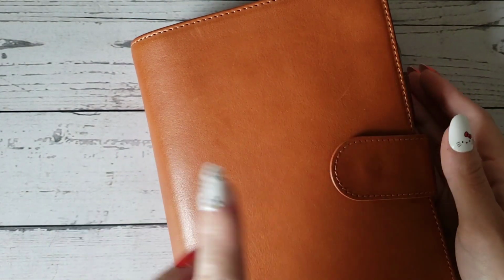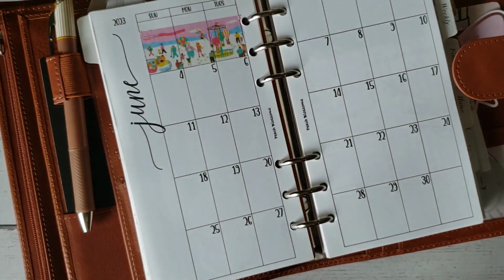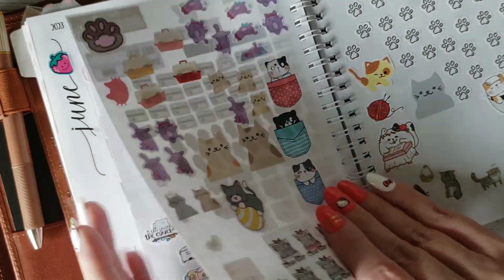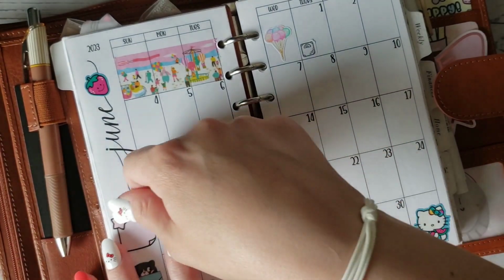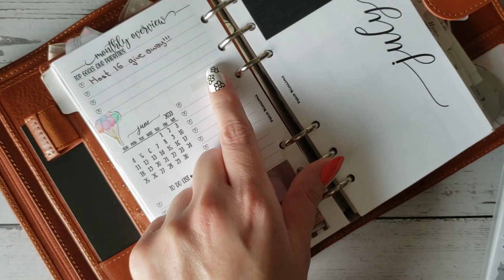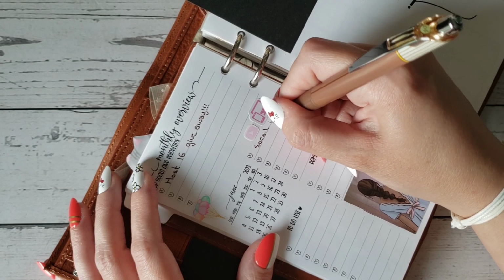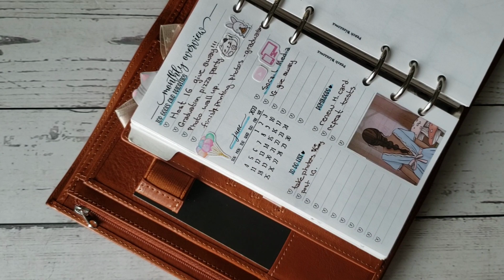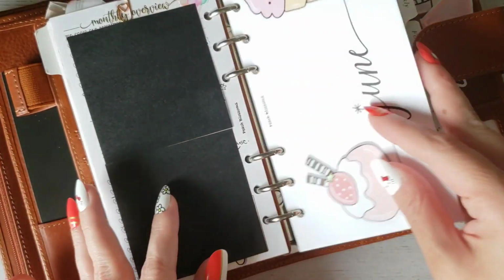June Set-Up|Moterm|Planner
June Monthly Set up in my Moterm Versa.
Thank you for being here!!
I am on Instagram as well ♡♡♡